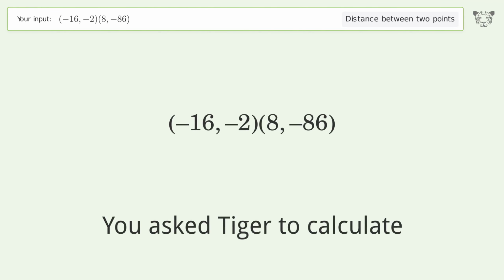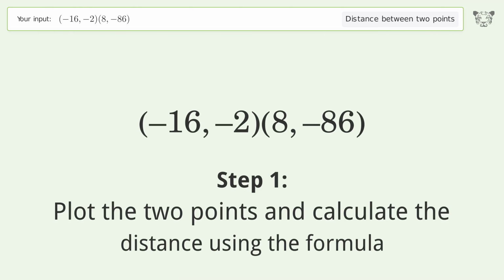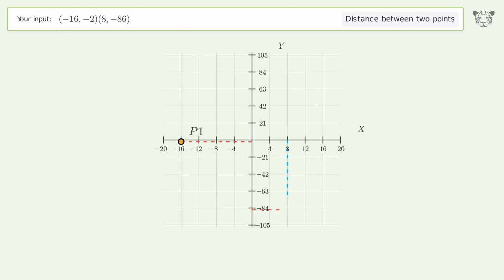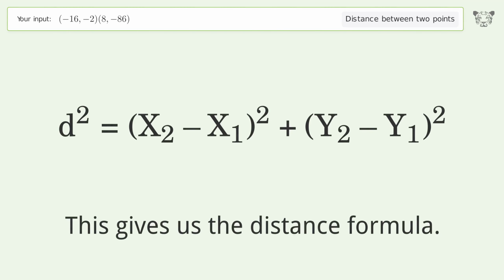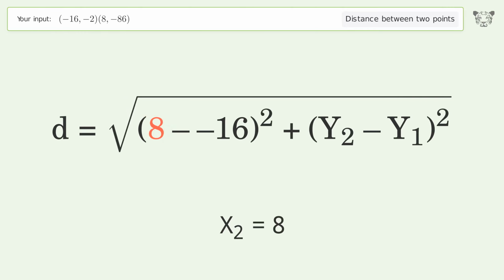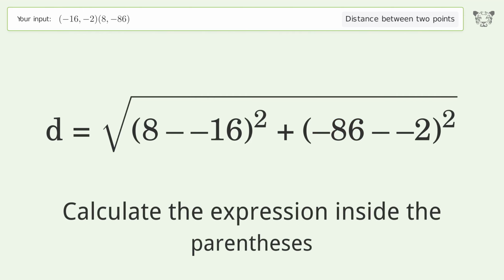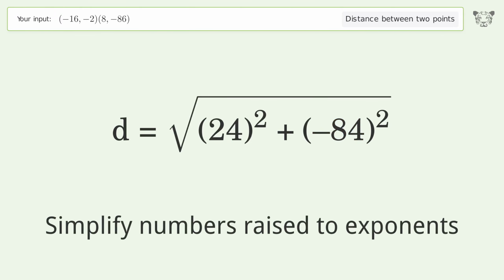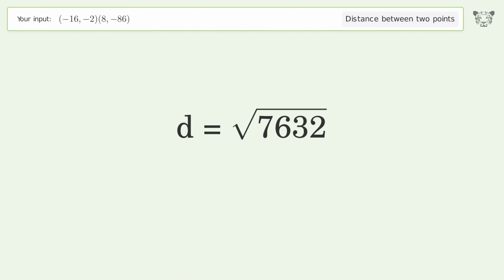Find the distance between two points p1 (-16,-2) and p2 (8,-86): Step-by-Step Video Solution